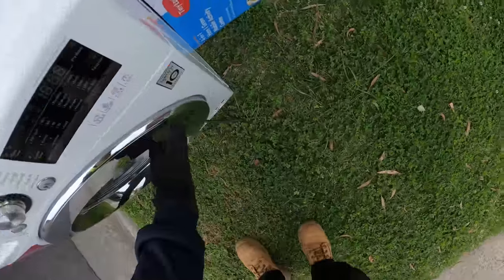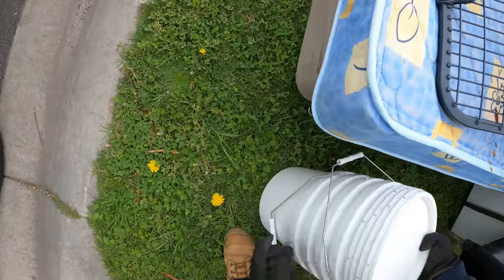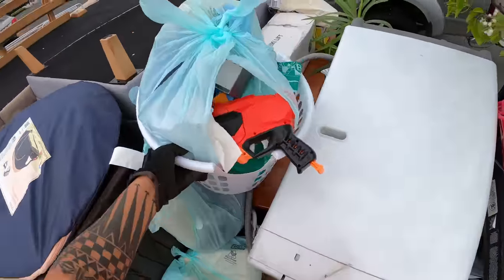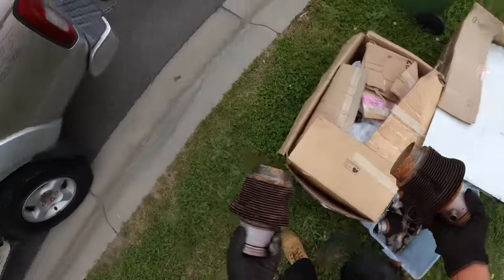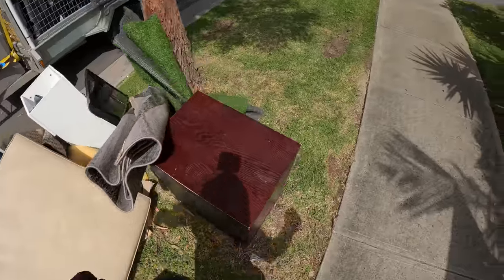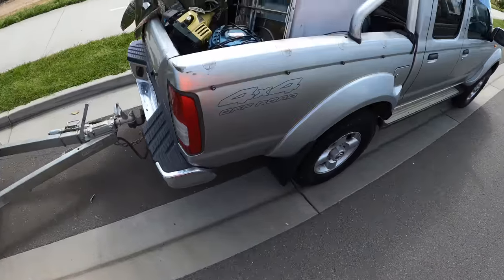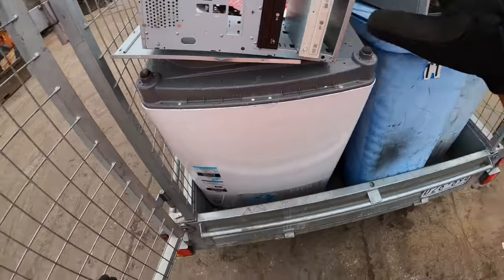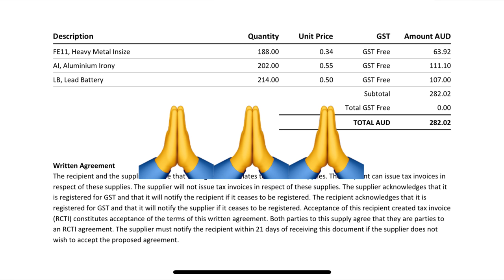Hectic Curbsides - What’s Left On The Curb Is Up For Grabs!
Lucky as 🙏

If you’d like to send something:
Cranbourne
Victoria 3977
Australia